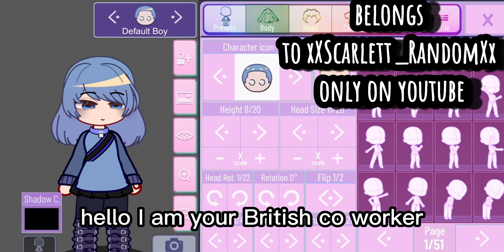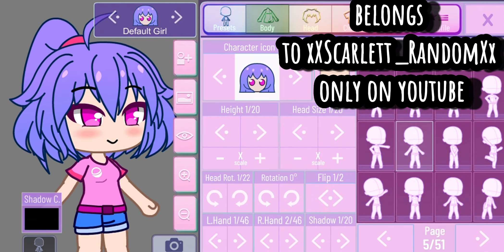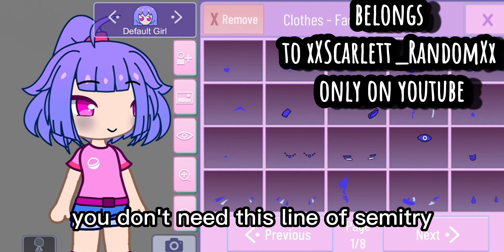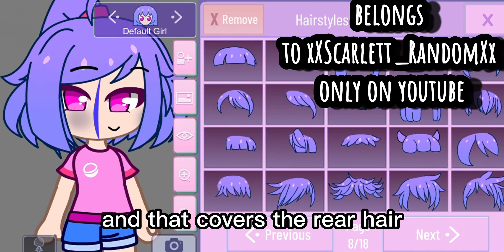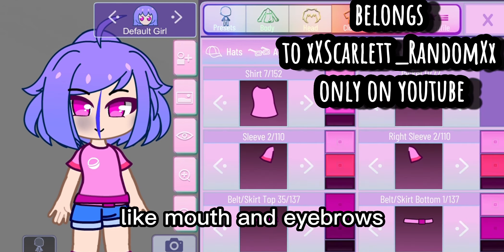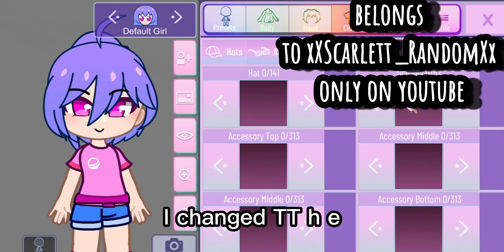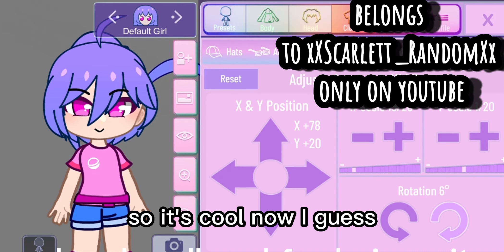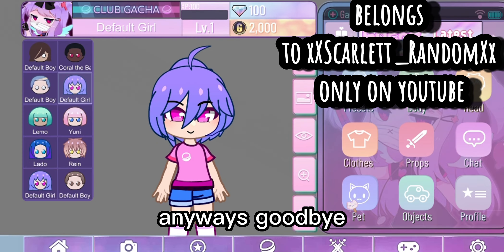How to do front-facing in Gacha Nox & Gacha Nebula [New Mod]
YOOOO gacha nox has front facing??? here's now to do it!!